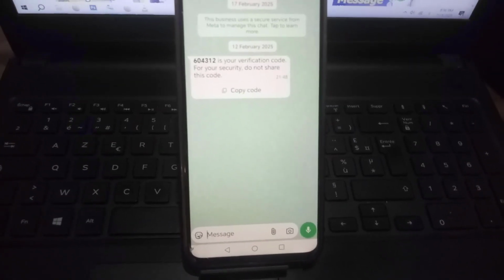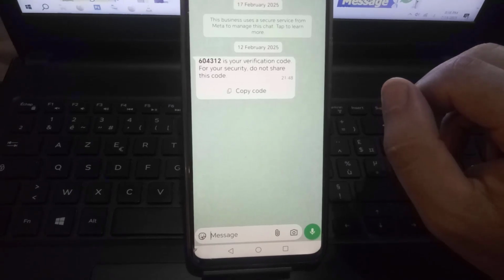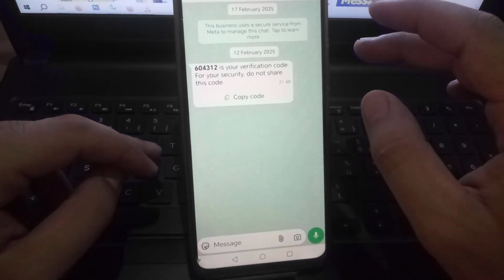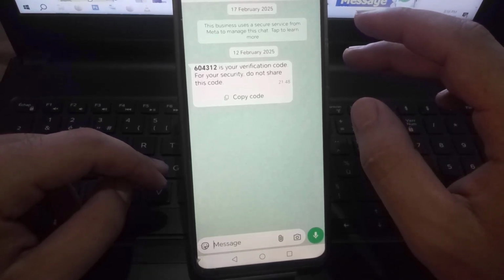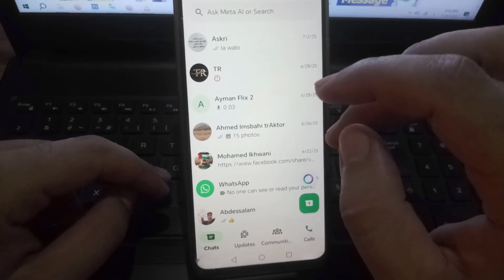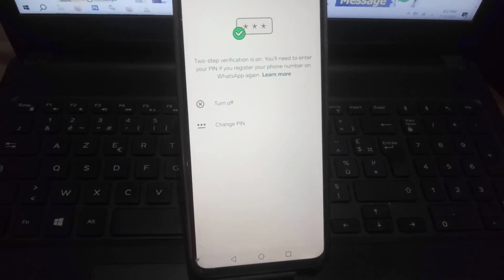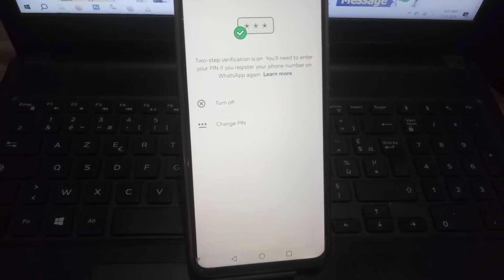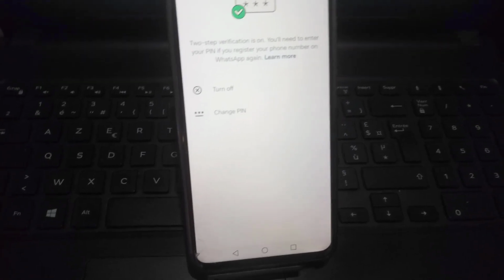Receiving WhatsApp Code Without Requesting It? Here's How to Fix It 2026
Solve the problem of receiving a WhatsApp verification code without requesting it, fix WhatsApp registration code issues, stop someone from trying to register your number, WhatsApp security settings, prevent unauthorized login attempts, protect your phone number on WhatsApp, how to stop getting WhatsApp code messages, WhatsApp account protection, two-step verification WhatsApp, unknown WhatsApp code received, WhatsApp code received by mistake, what to do if you receive a WhatsApp code you didn’t request, WhatsApp security tips, avoid account hacking attempts, protect WhatsApp from being hacked,

In this video, we explain step by step how to fix the problem of receiving a WhatsApp registration code without requesting it. If you're getting random verification codes on your phone, it means someone may be trying to access your account. Learn how to secure your WhatsApp with two-step verification and avoid future login attempts on your number.

Why you’re receiving WhatsApp codes without requesting them
How to activate two-step verification
What to do if someone tries to register your numbe
Tips to enhance your WhatsApp security